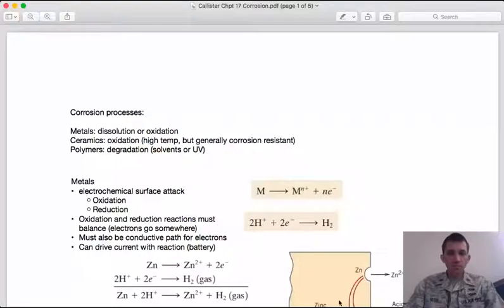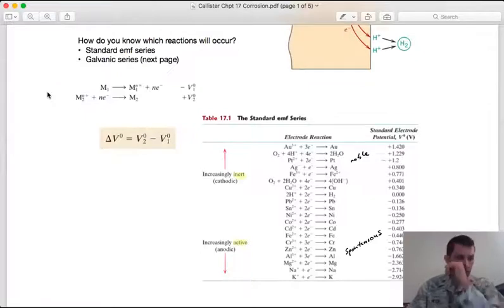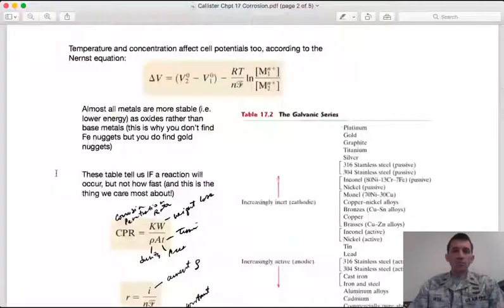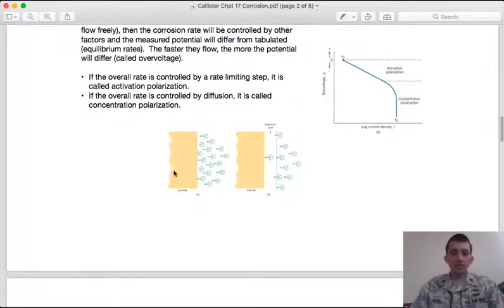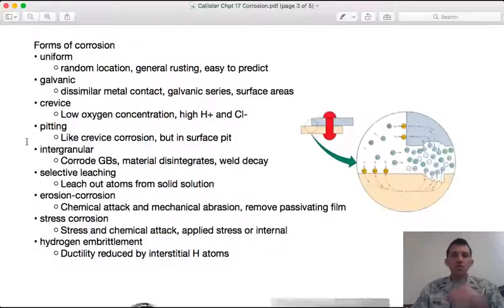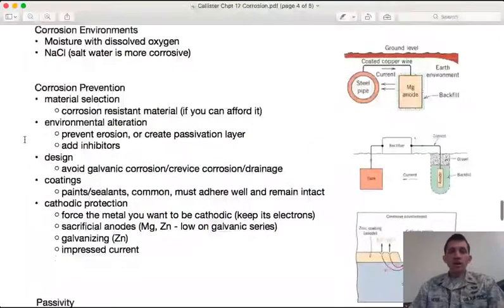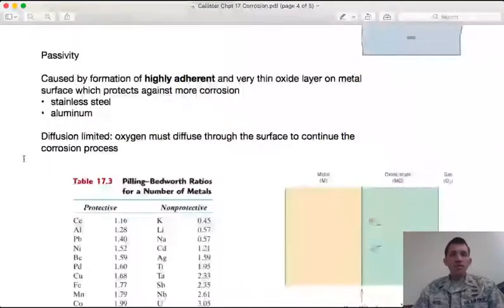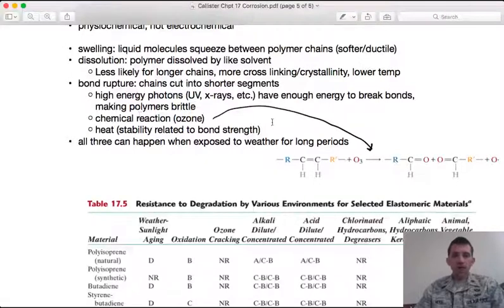Callister - Chpt 17 - Corrosion